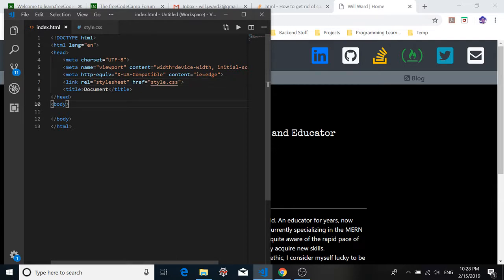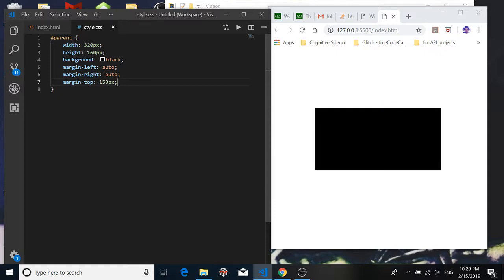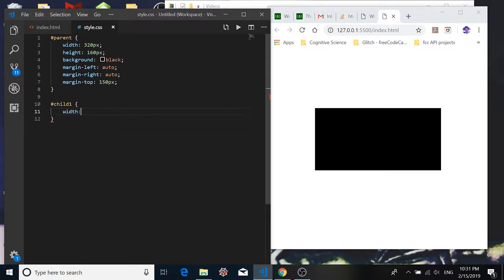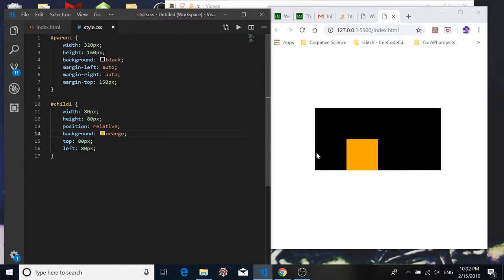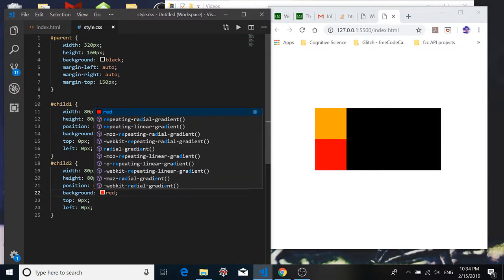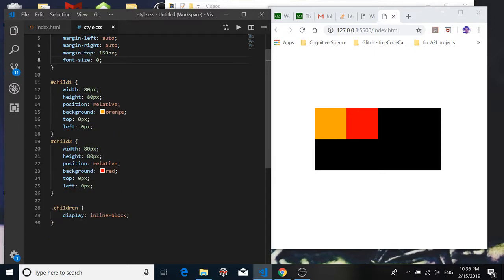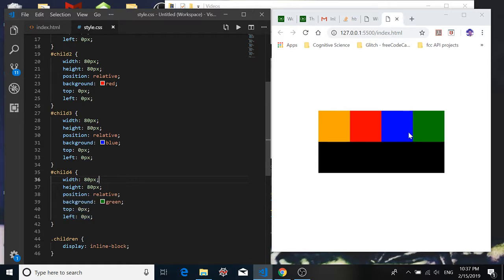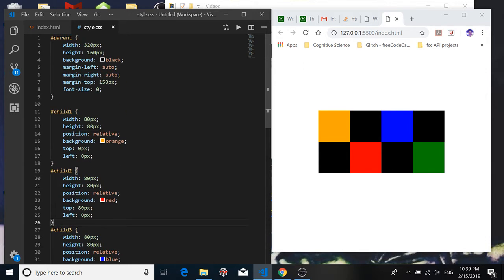Fun With Divs - position: relative vs position: absolute - CSS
Getting headaches trying to move HTML elements around using CSS? Here's a little a pain reliever for you. In particular, we focus on positioning divs with respect to the viewport vs positioning them inside of a parent container.

We'll be using Visual Studio Code as our text editor, so if you haven't got it set up on your machine, you can learn how to do so by watching this video: